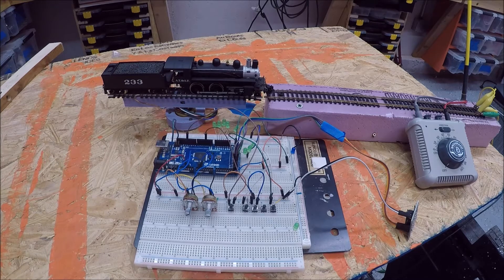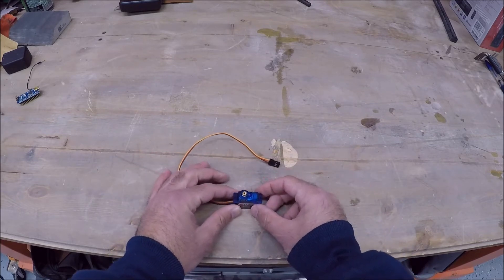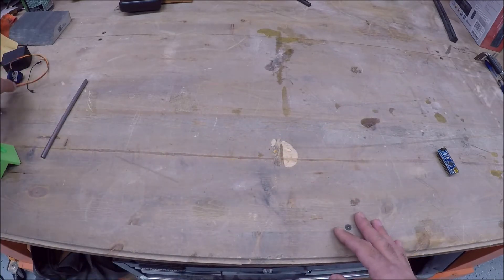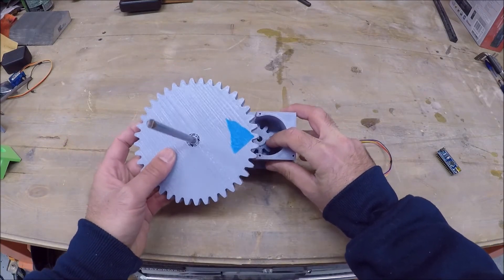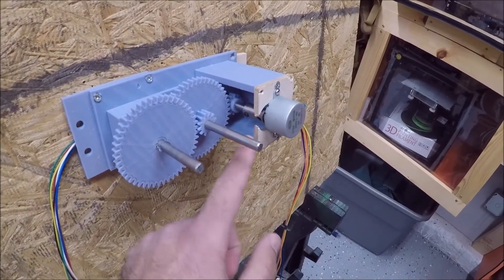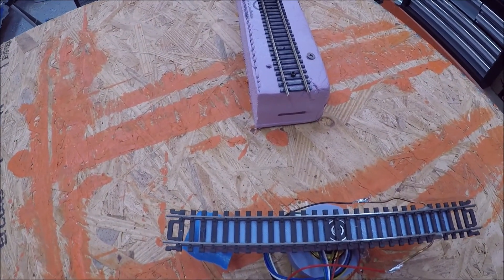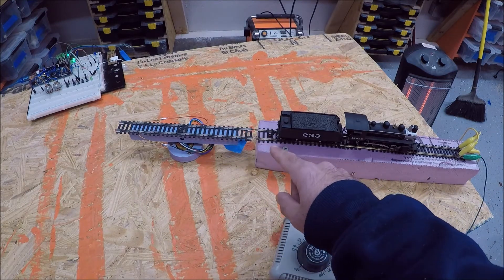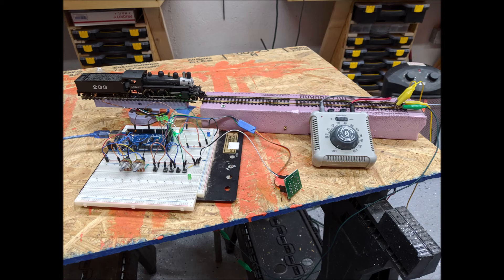Arduino Model Railroad Turntable Part 1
In this video I show how I designed an HO scale model railway turntable using a stepper motor, an arduino, and my 3D printer. I also discuss the challenges I ran into during the design process as well as the solutions I found.

Since this video has been made the code has been refined and a new version of the controller has been made. See later videos in the series for more information. The code is available at the following link.

Etsy Store Page -